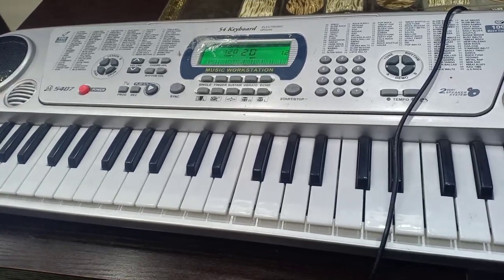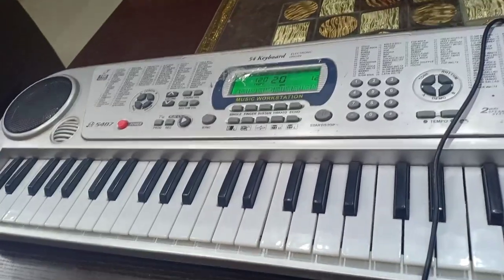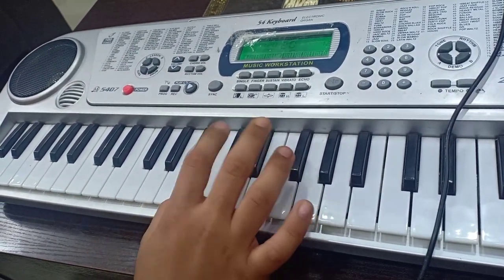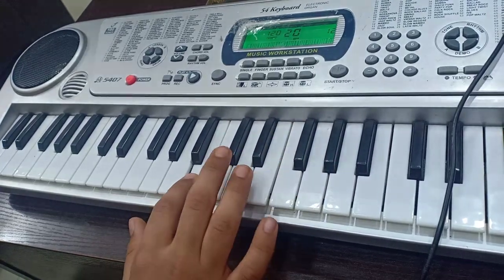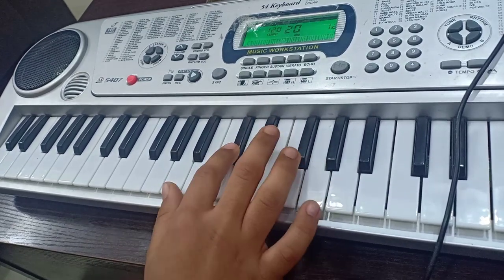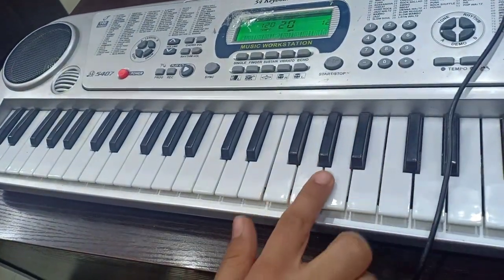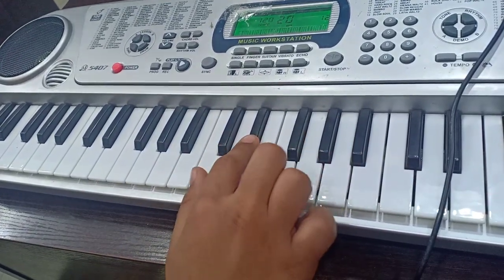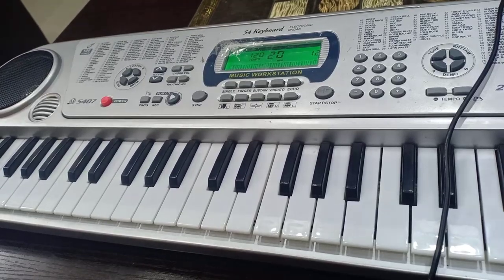Nagin Tune with step by step instructions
Hello everyone my name is Vihaan jain.This a famous tune Nagin This is the easiest tune you could learn on keyboard It is the main Tune  I will upload a video with the full tune soon . I request everyone to stay at home and wear a mask if you need to go outside. Stay home stay safe.
Thanks..